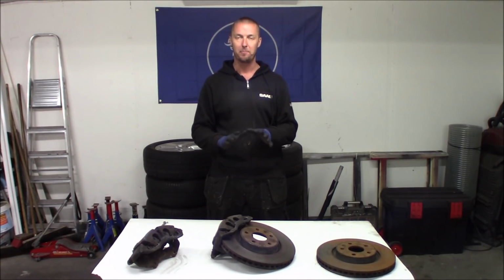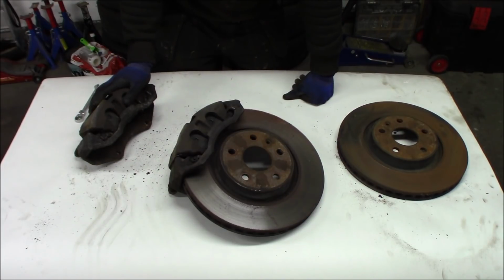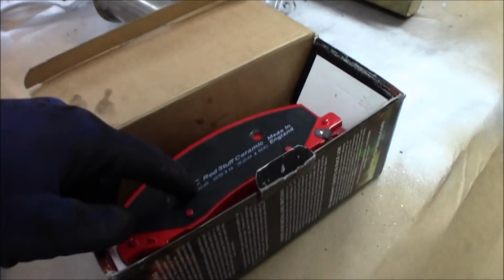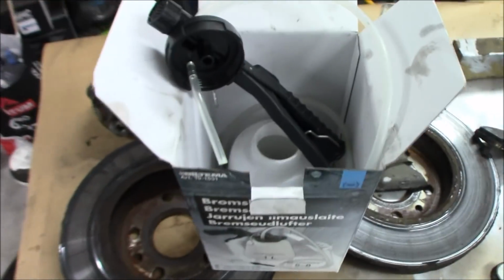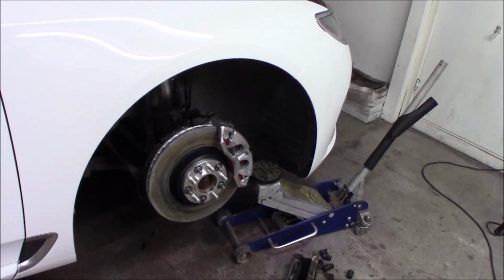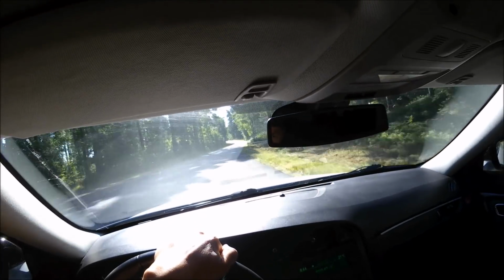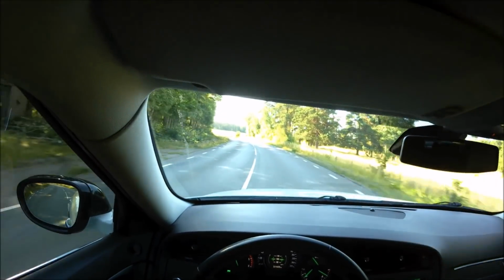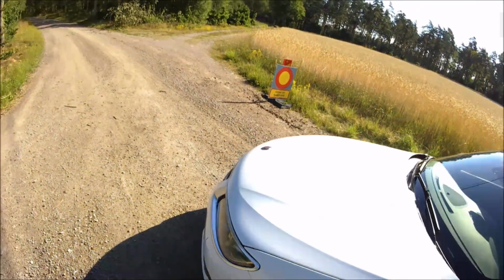Saab 9-5 NG Turbo6 Brake Upgrade DIY!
Installning some upgraded front brakes since the old ones wasnt up for the task.

Turbo6 brakes bought cheap and used.